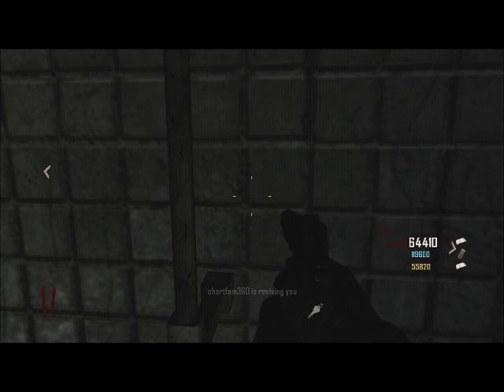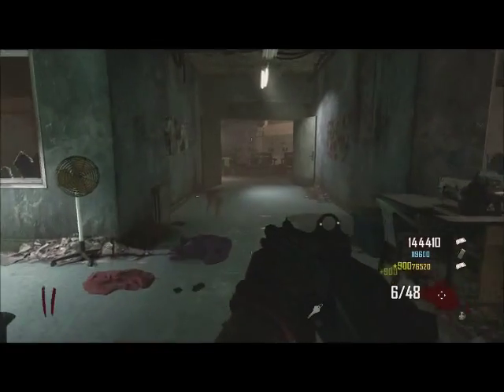How to max out your bank in Black Ops 2 Zombies the fastest way!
All Videos in playlists sorted by games!

Fallout 4 Best Weapon Showcases, Tutorials, Guides and Info!

Borderlands Pre-Sequel Legendary Weapons, Tutorials, Guides and Info!

Dying Light Walkthroughs, Tutorials, Lets Plays, Guides and News!

Destiny Reactions, Weekly Loot, Speedruns and Weapon Reviews!

COD Ghosts Extinction World Records, Build Setups and Easter Eggs!

Looking for a Network? Use this link for a Partnership with a No Lock In Contract